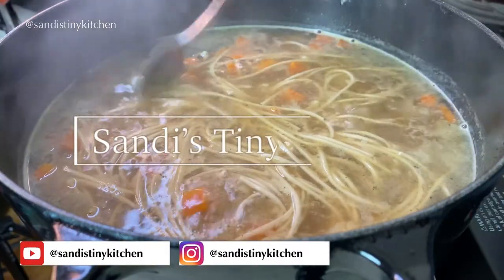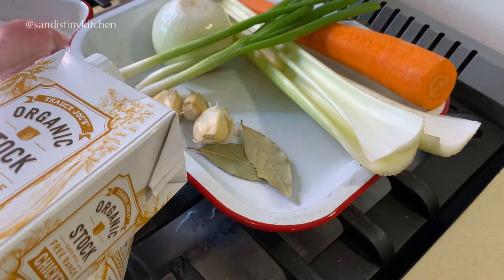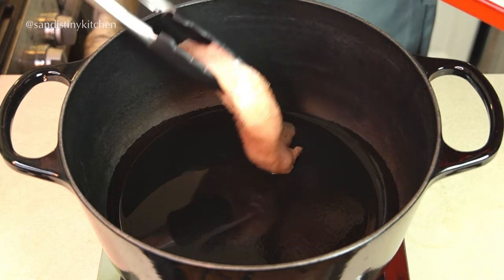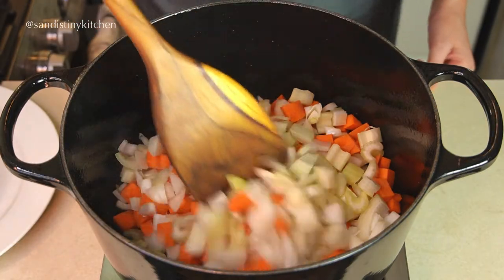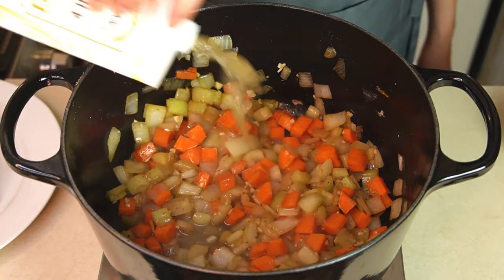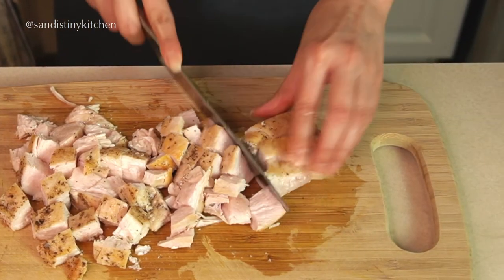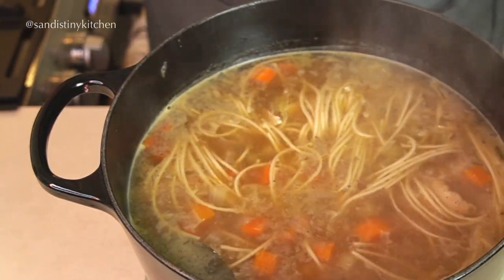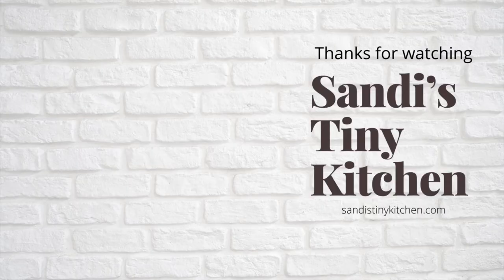The BEST Chicken Noodle Soup Recipe | Soup for Cold Weather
Today, I want to share with you my Chicken Noodle Soup recipe.  This is how I have been making my chicken noodle soup for as long as I can remember. I guarantee you will want to make your chicken noodle soup this way from now on!

Ingredients:
2 chicken boneless breasts
8 to 9 cups of chicken stock
1 medium onion*
1 medium carrot *
2 to 3 stalks celery*
2 cloves garlic
2 bay leaves
1 teaspoon herbs de Provence or 0.5 teaspoon dried thyme + 0.5 teaspoon dried oregano
1 bunch of dried egg white Asian noodles
2 stalks scallions

*Note: Onion to carrot to celery ratio is 2:1:1.

0:00 How to make chicken noodle soup?
0:25 The best ingredients for soups
1:00 How to flavor the chicken?
2:06 How to prepare the soup base?
3:03 Which herbs to use?
3:46 Putting it all together
4:39 The best chicken noodle soup

Did you find value in this video? Don't forget to hit Like and/or Share! How about buying me a coffee?

*Welpac Lo Mein Egg Noodles
* Herbs de Provence Seasoning (Similar Item)
*Le Creuset Signature Enameled Cast-Iron Round French (Dutch) Oven, 5-1/2-Quart in Black
*Enamelware Small Open Roaster, 10.5 x 8 inches, Vintage White/Red
*Cangshan TN1 Series 1021264 Swedish Sandvik 14C28N Steel Forged 3-Piece TAI Knife Block Set, Walnut
*Bamboo Cutting Board, Set of 3 (Similar Item)